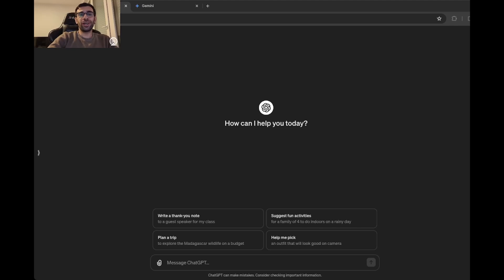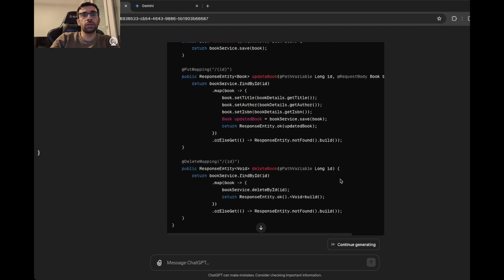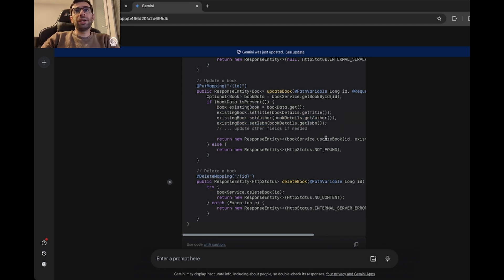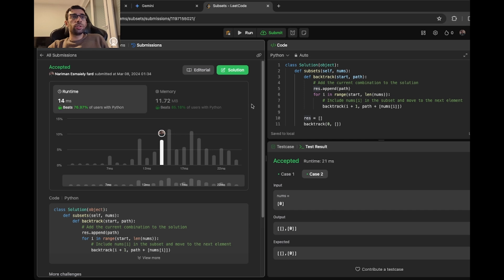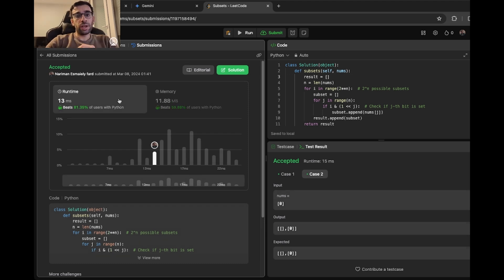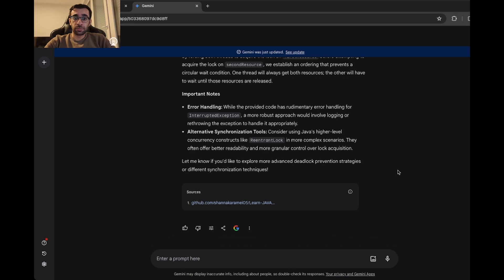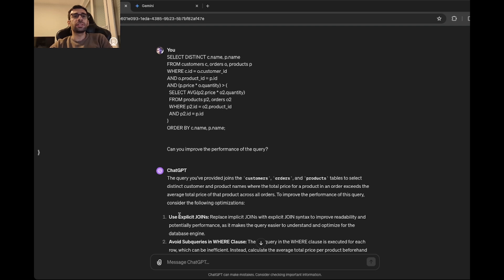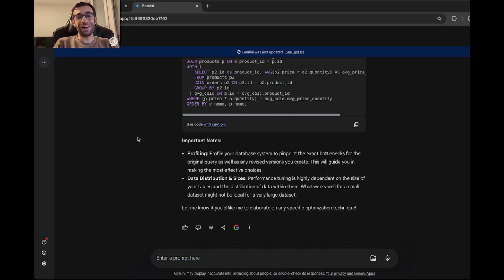ChatGPT vs Gemini: Which one can write better code?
In this video, we're going to take a closer look at two big names in AI and coding: ChatGPT and Gemini. Ever wondered which one can help you more with your coding projects, boost your efficiency, or change the way you approach programming problems? We're here to find out by comparing them head-to-head. Get ready to see ChatGPT and Gemini put to the test across five important areas: generating code, solving problems, debugging, refactoring, and SQL optimization. Let's get started!